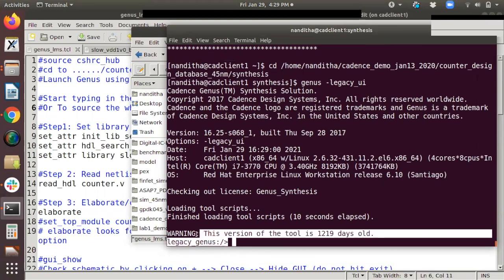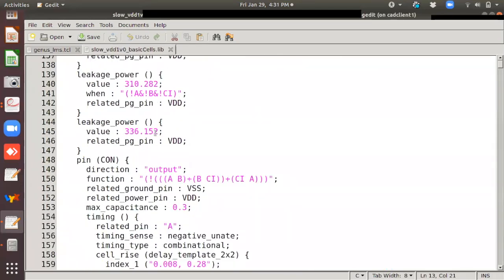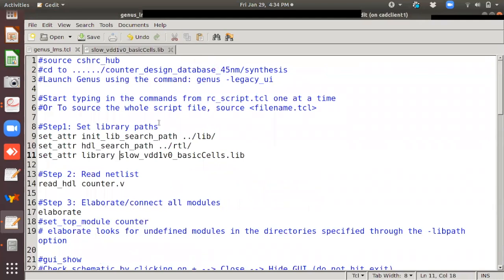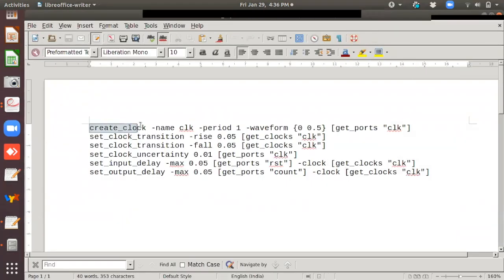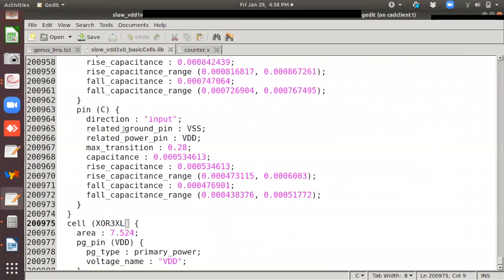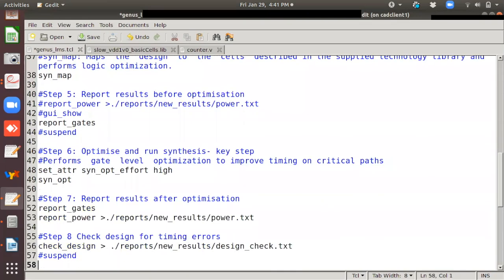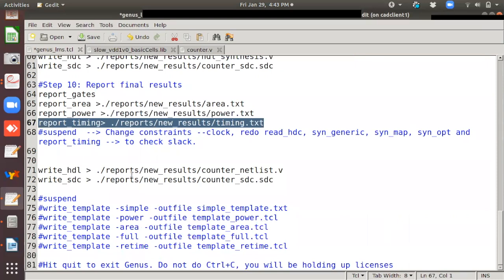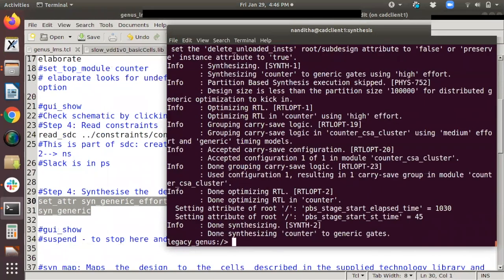Demo- Synthesis example with Genus- Sequential logic | Video 13c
Watch 13a and b first for a brief introduction. We run through a demo of running a sequential logic through the Genus flow for synthesis